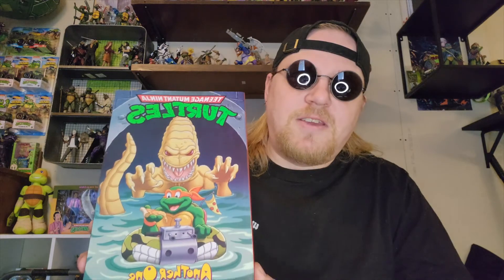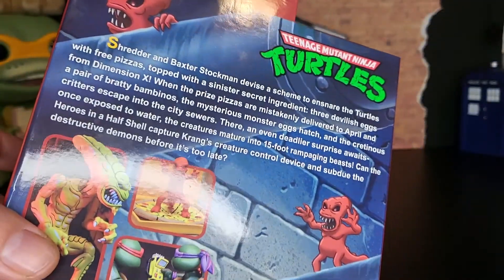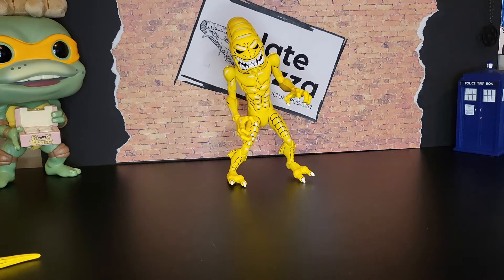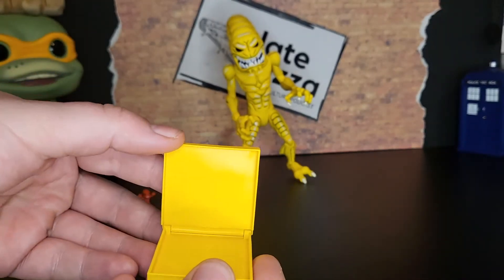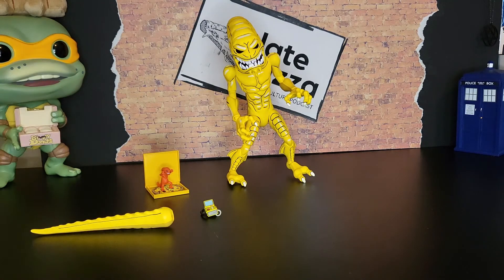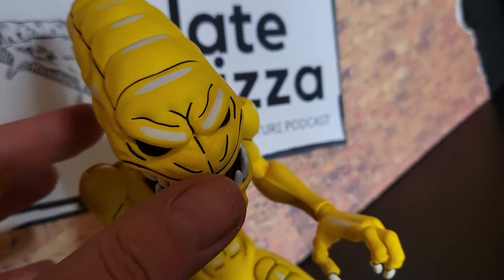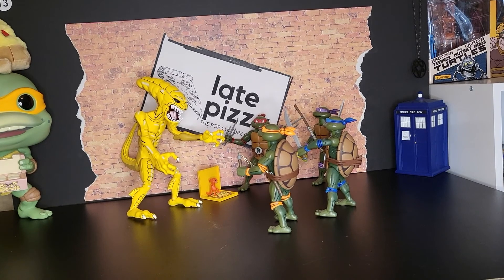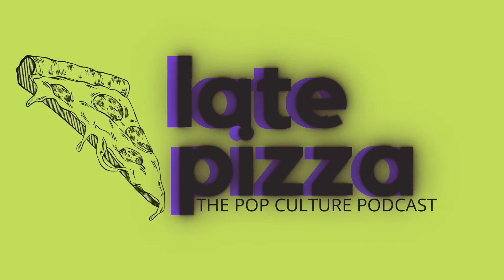NECA TMNT Pizza Monster Unboxing + Review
Join your host Steve-O as I take a peek at the Neca 1987 TMNT Ultimate Pizza Monster!